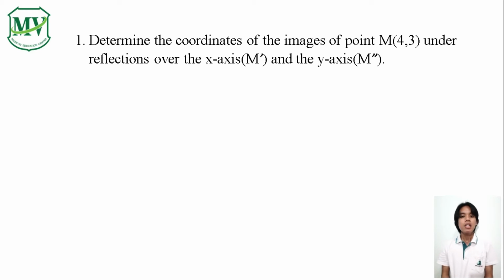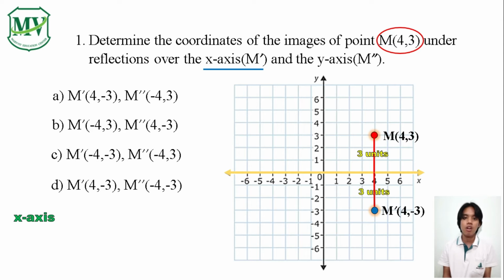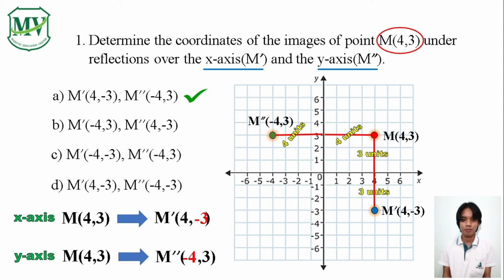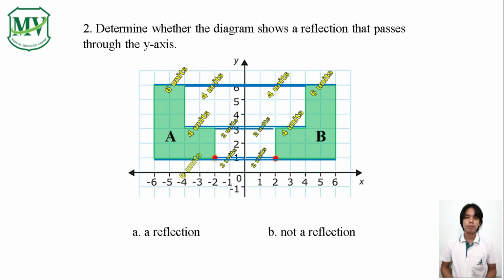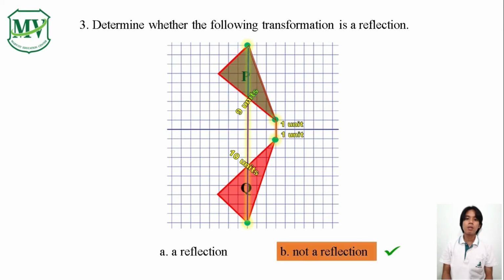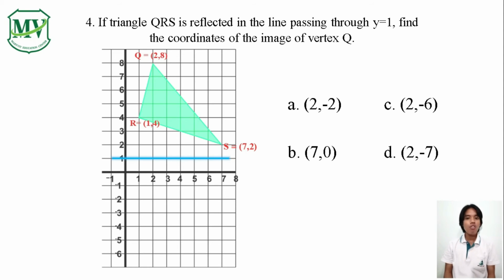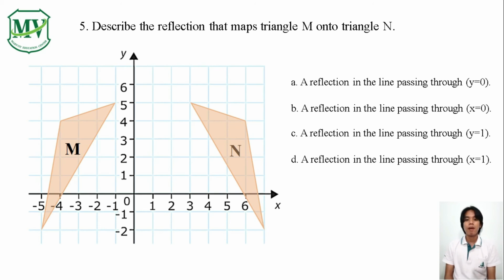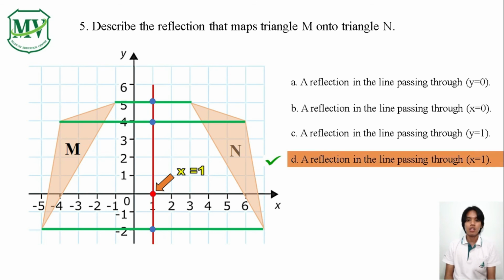Reflection | Mathematics M.2